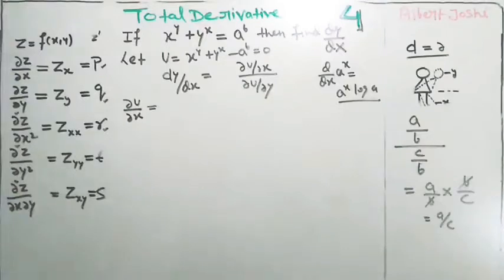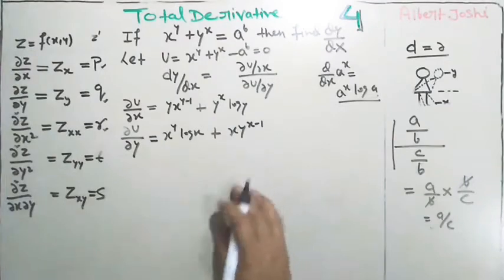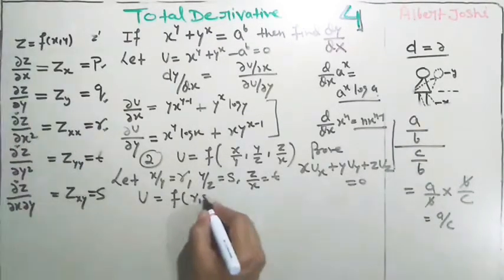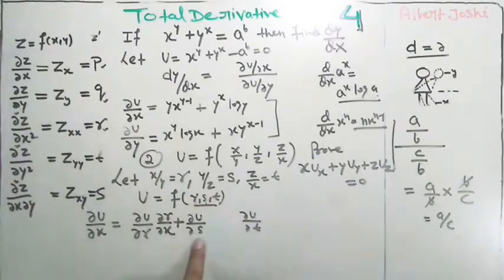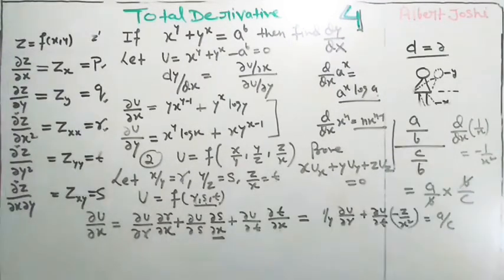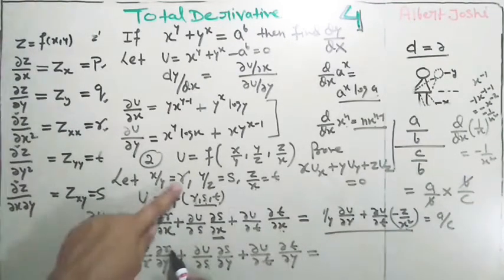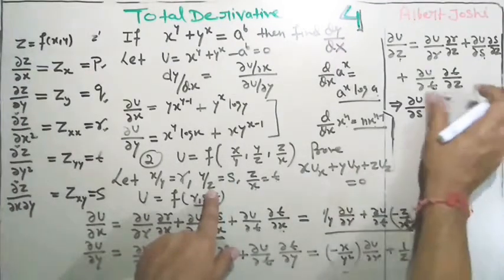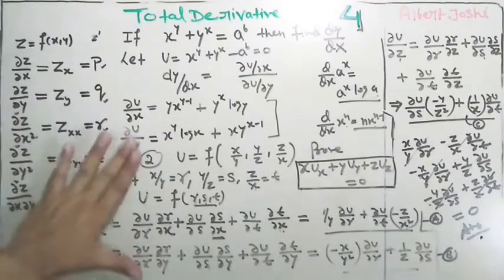Partial derivative part 4 | Mathematics is fun | Applied Calculus by Laurence Hoffmann | NPTEL | AJ